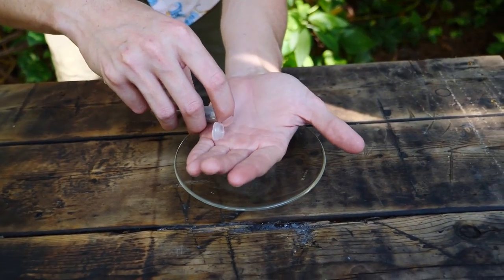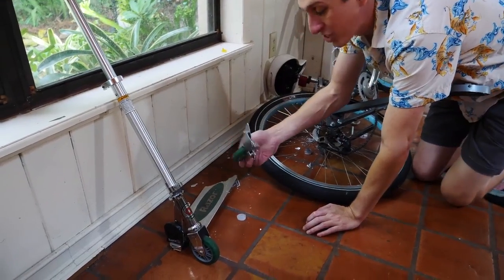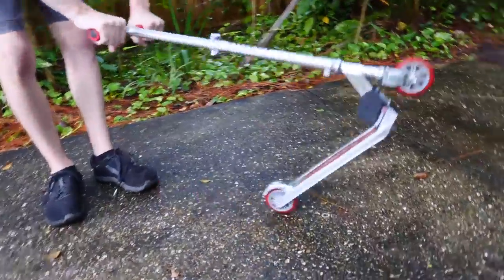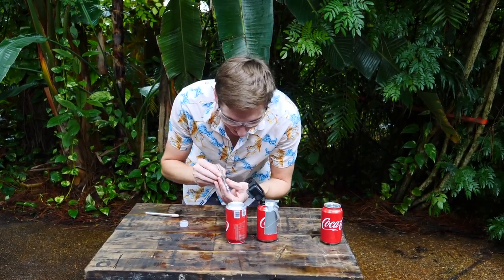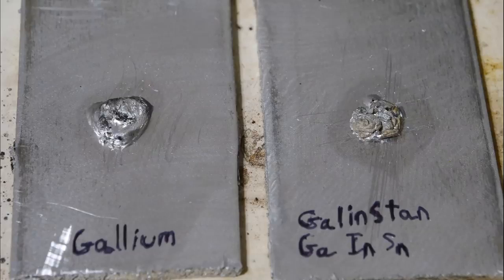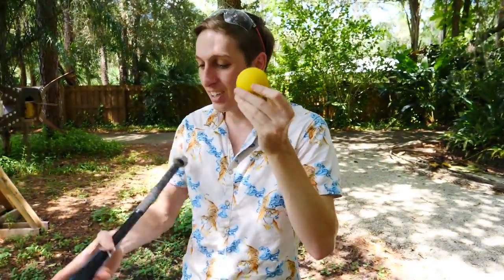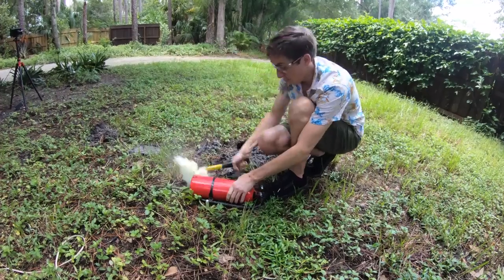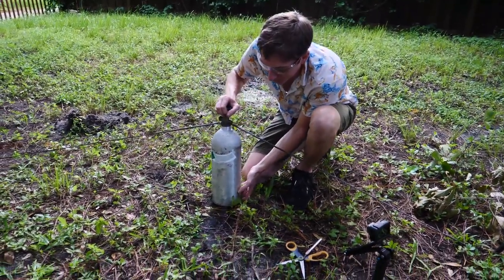Gallium Vs High Pressure Tank ❤️❤️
Viewers of my show get their first month of any subscription ($19.95 value) for FREE -- head to check it out!